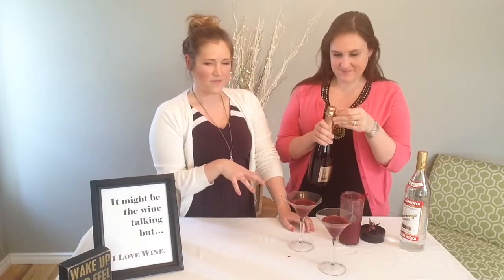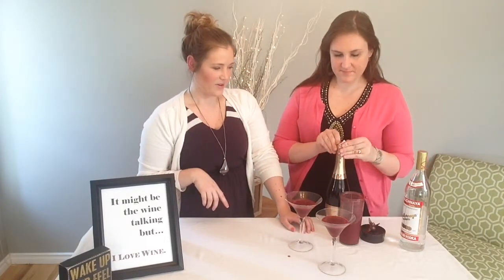Fancy Pants Champagne Slush || Gettin' Saucy Cocktail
Watch us pop a bottle while making our Fancy Pants Champagne Slush! This Cocktail sure was tasty!

Follow The 2 Kennedy Sisters Gettin' Saucy other places because we are fun & awesome!!

Pintrest: @2kennedysisters

Let us know if you make this cocktail! Make sure to share it with us on twitter, facebook, instagram, or even on YouTube! GettinSaucy - We would love to Share a cocktail with you!